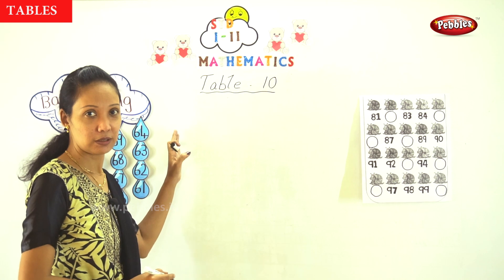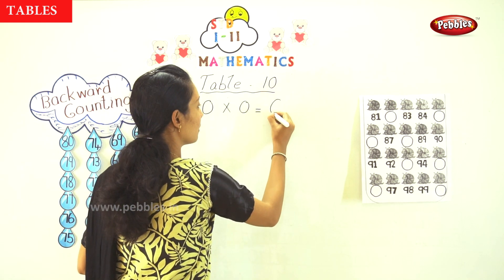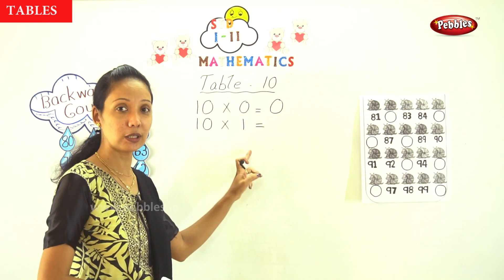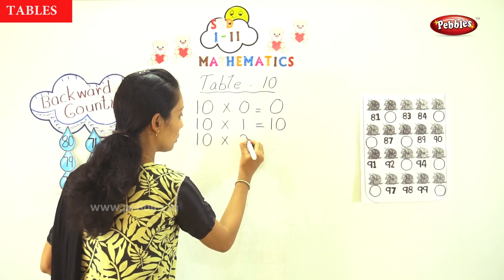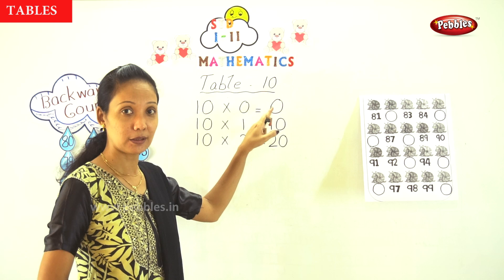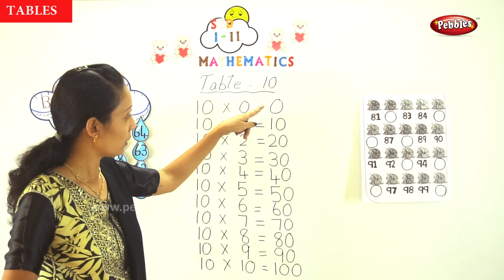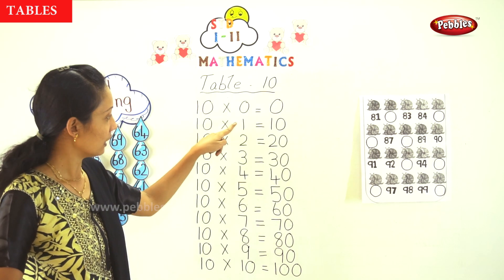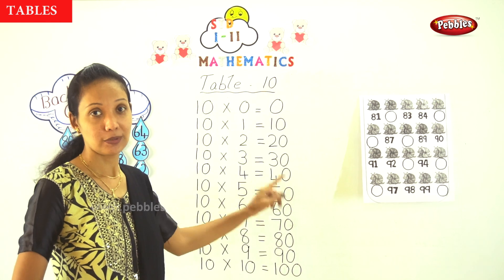Math's Tables 10|Learn tables| 10 ന്റെ ഗുണന പട്ടിക എളുപ്പത്തിൽ പഠിക്കാം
ഗുണന പട്ടികഎളുപ്പത്തിൽ  പഠിക്കാം
Learn Tables
1STD Math's

കൊച്ചു കൂട്ടുകാർക്കായി ഗണിതത്തിലെ പ്രാഥമിക പാഠങ്ങൾ വളരെ എളുപ്പത്തിൽ മനസിലാവും വിധവും ആണ്  അവതരിപ്പിക്കുന്നത്.

കേരള PSC and school syllabus online ക്ലാസ് കൾക്കായി